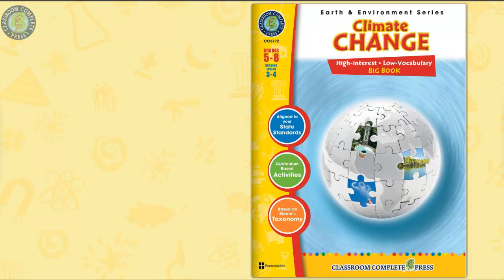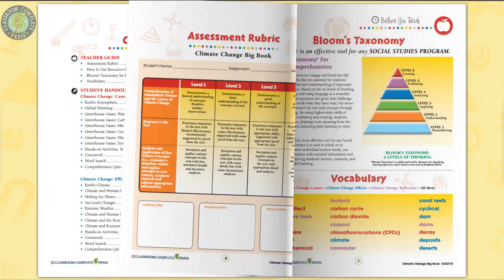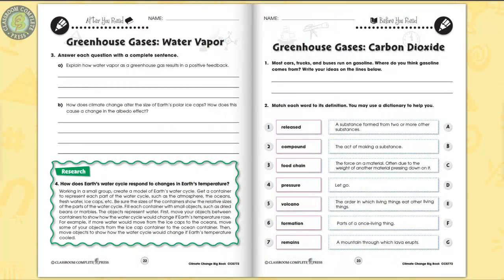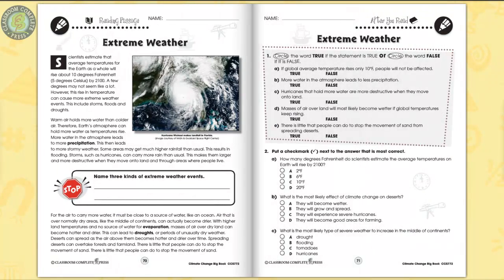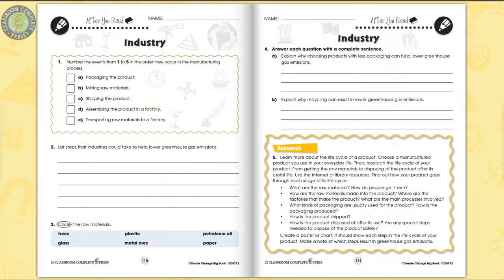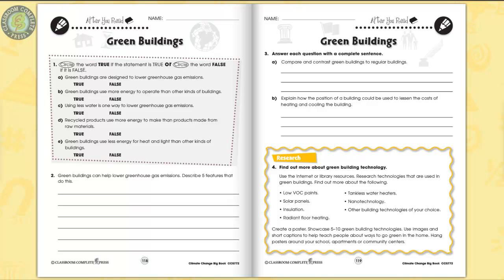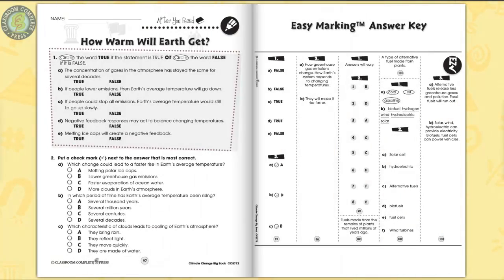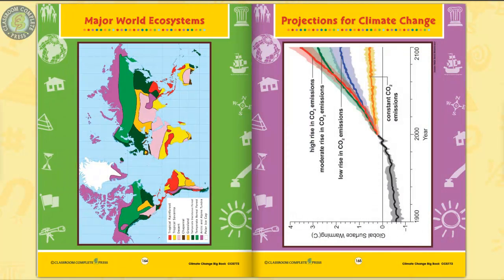Climate Change BIG BOOK Gr. 5-8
Get a well-rounded look at the causes, effects, and reduction of Climate Change with our 3-book BUNDLE. Start by providing insight into the science of our atmosphere with Climate Change: Causes. Create your own model of the carbon cycle. See firsthand how nitrogen-fixing bacteria can replace nitrogen fertilizers. Next, understand the Effects of Climate Change on the environment and human life. Observe a homemade melting ice sheet to understand its effect on sea level. Then, create a model to show rising sea level in action. Finally, explore creative ways to Reduce human consumption and output. Design your own dream car that runs on alternative fuel. Find out what you can do to lower your own greenhouse gas emissions. Each concept is paired with hands-on activities.

All of our content is reproducible and aligned to your State Standards and are written to Bloom's Taxonomy.

- Climate Change: Causes (Order #: CCP5769)
- Climate Change: Effects (Order #: CCP5770)
- Climate Change: Reduction (Order #: CCP5771)
- Climate Change Bundle (Order #: CCP5772)